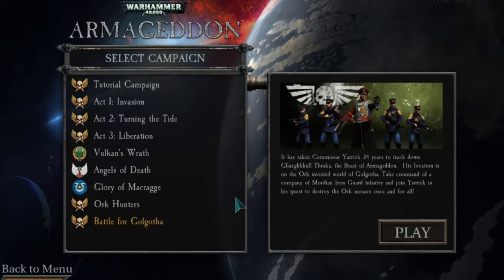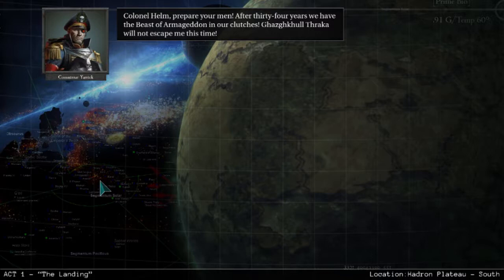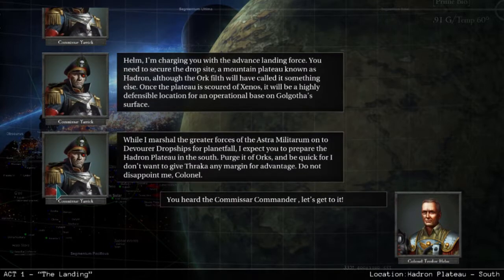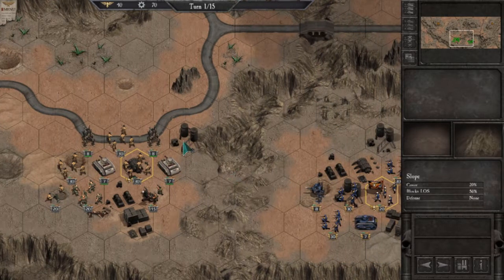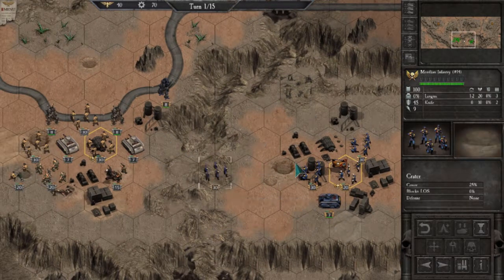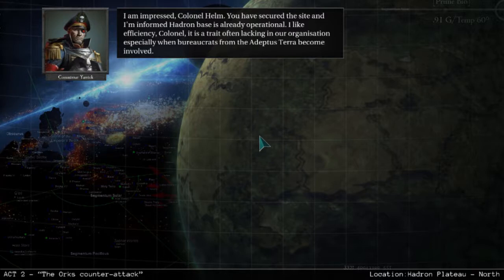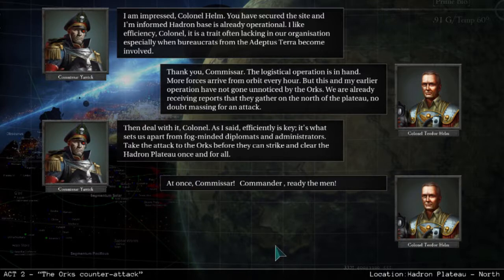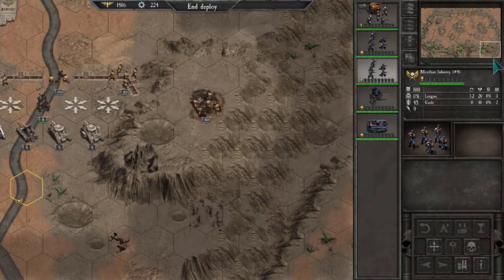warhammer 40k battle for golgotha very hard difficulty mission 1 planetfall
Hello ladies and gentlemen. Here is my Let's Play Warhammer 40000 Armaggedon Battle of Golgatha DLC on Very Hard Difficulty (the hardest difficulty).  Let’s go kill some greenskins!

I had some time off of work so I'll upload some videos daily. Normally, I upload 3 videos per week, one video on Monday, Wednesday, and Friday at 6pm US central time. There will be an additional video or two posted on some holidays as well.